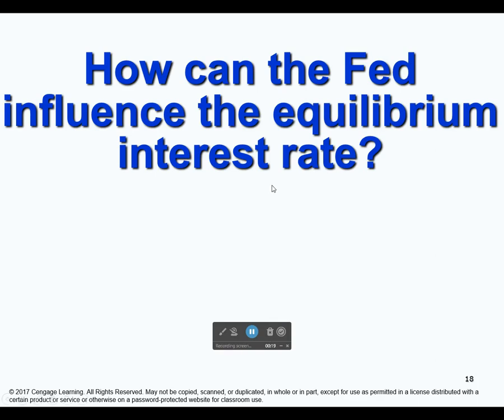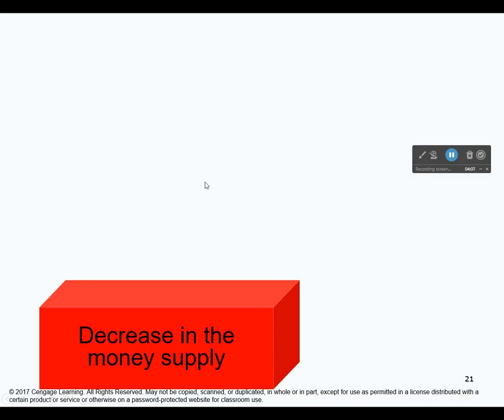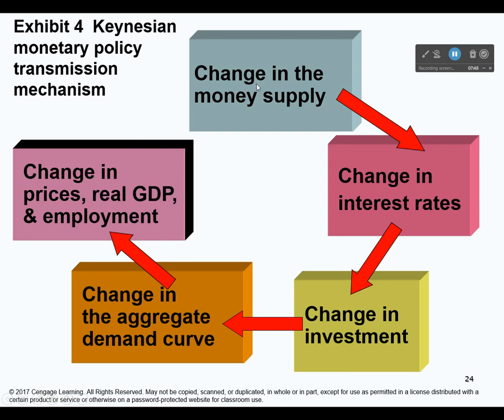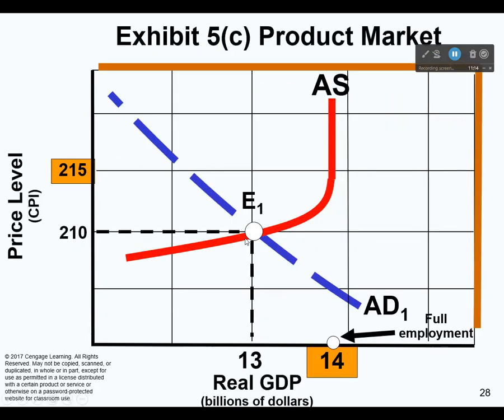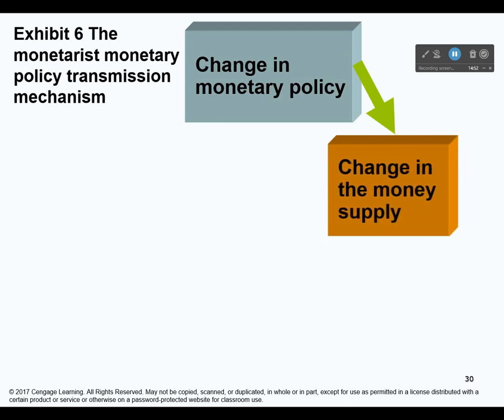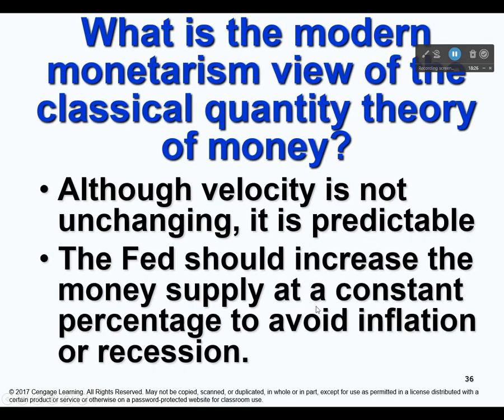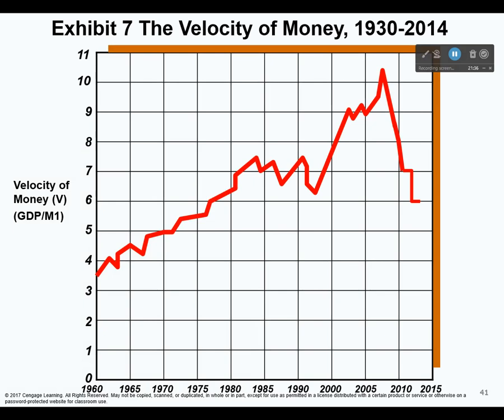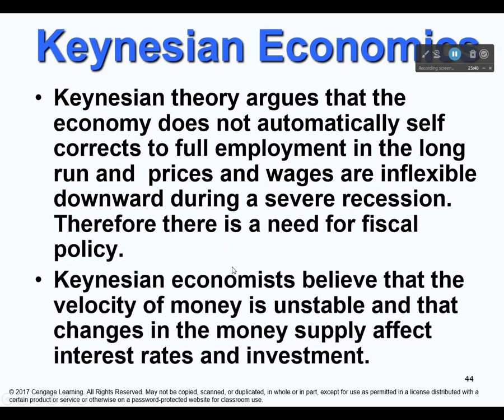ECO 231: Video Lecture Chapter 26 pt. 2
Monetarism and Keynesianism on money supply.